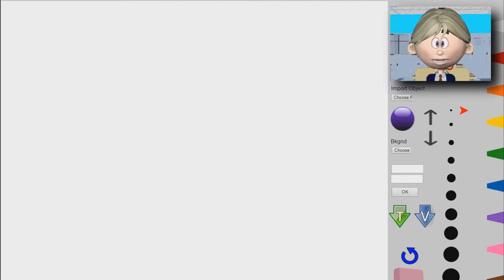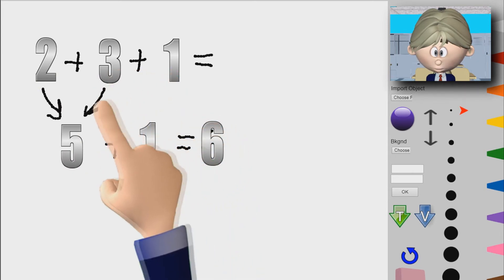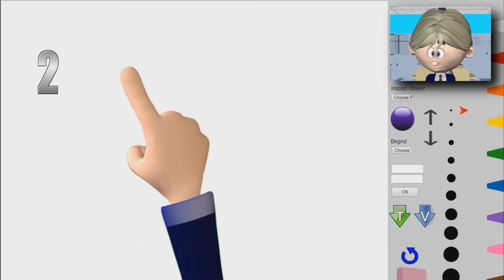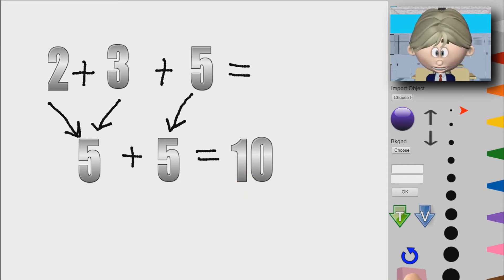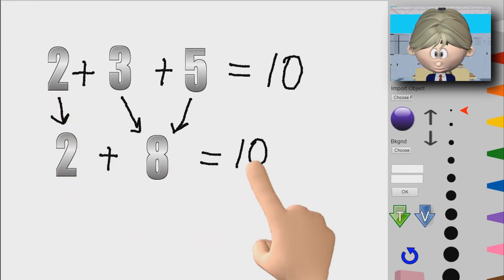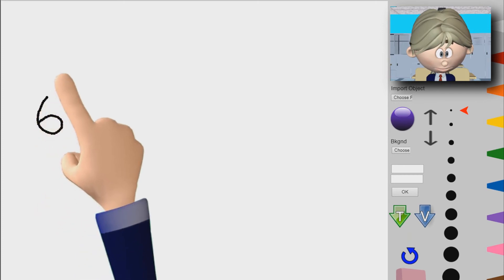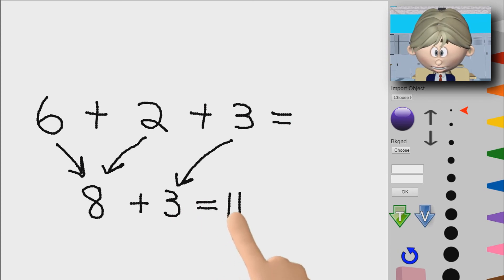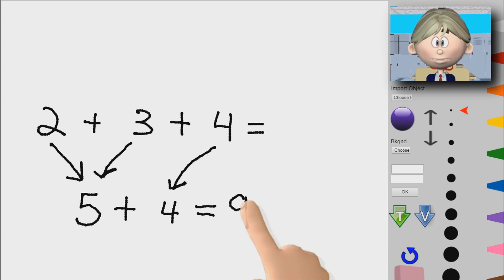1st Grade Addition - Add 3 Numbers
1st Grade Addition of 3 numbers together.